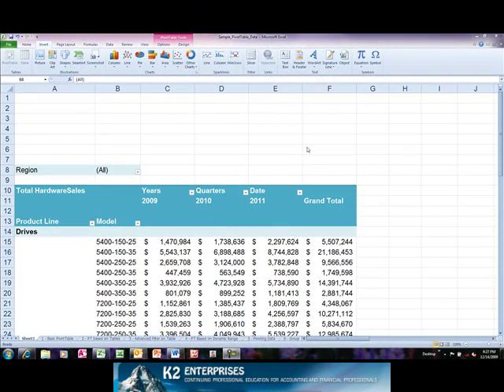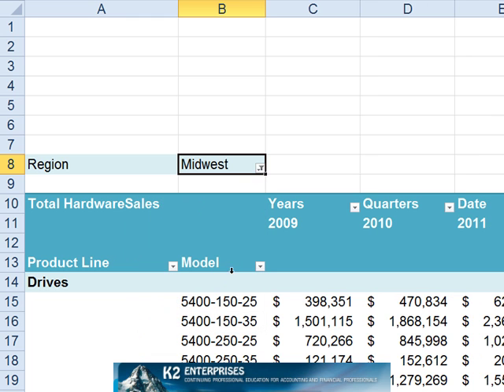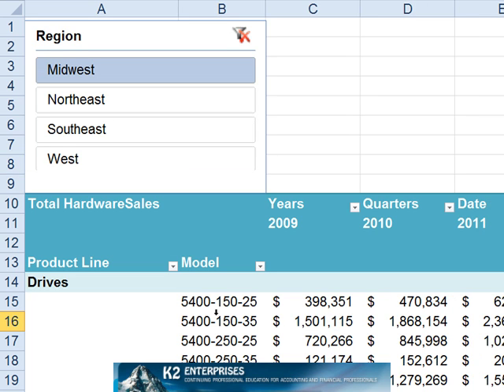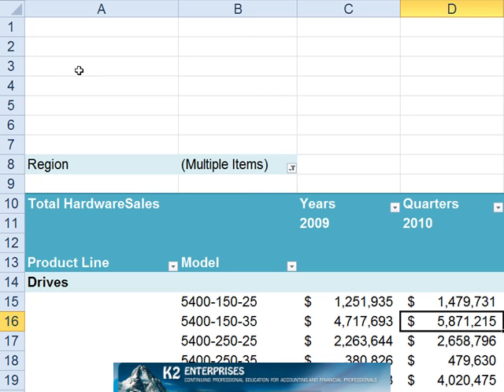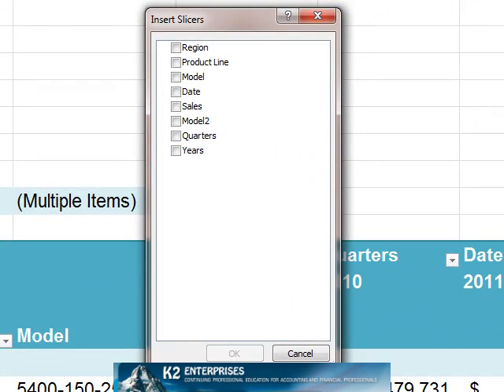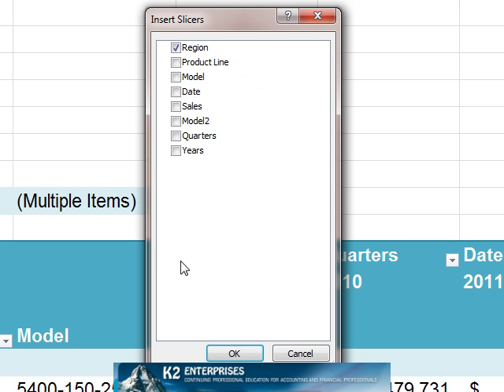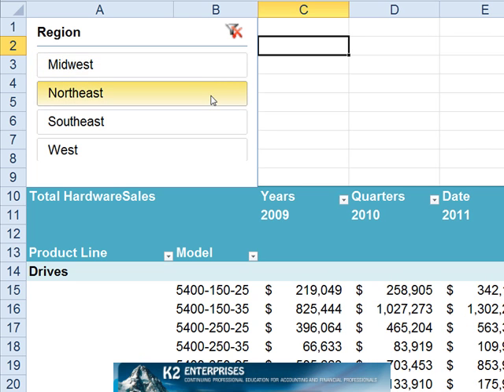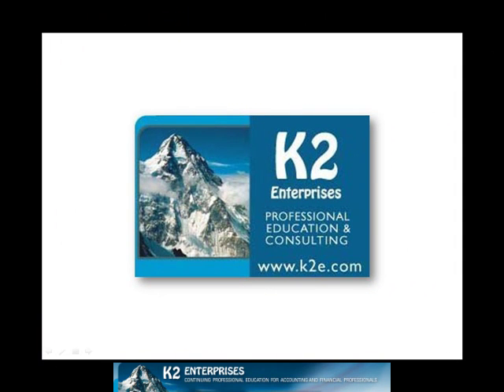A Sneak Peek At Excel 2010s Slicer Function.mp4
See how easy it is to filter PivotTables in Excel 2010